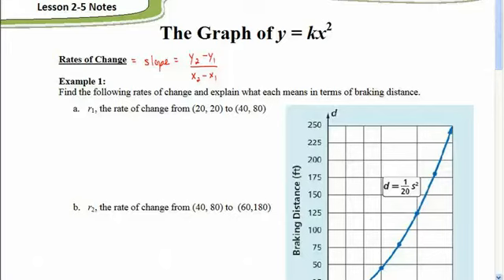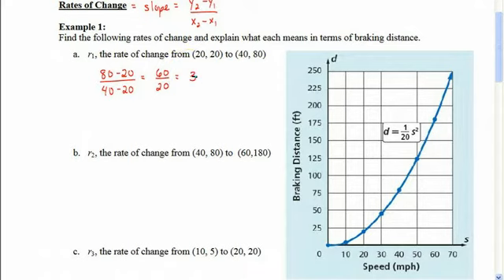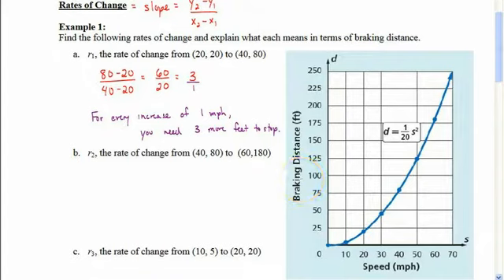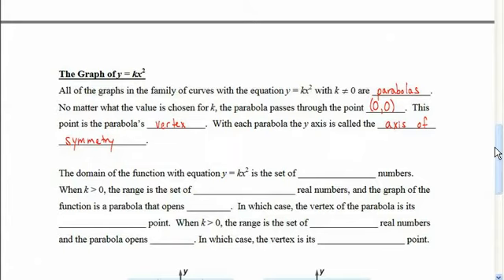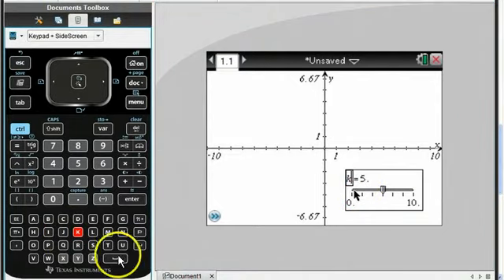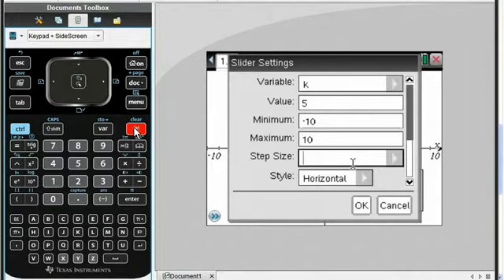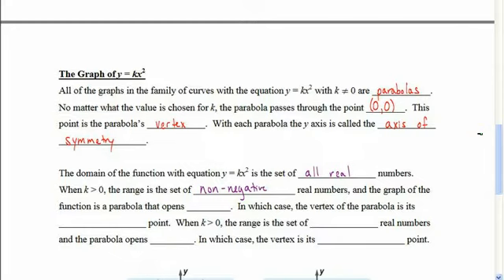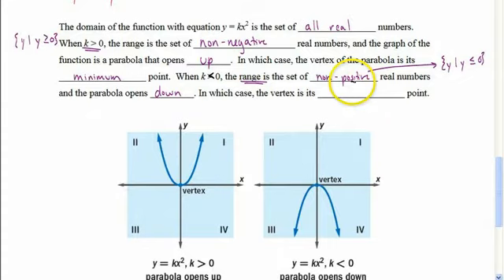Lesson 2 5